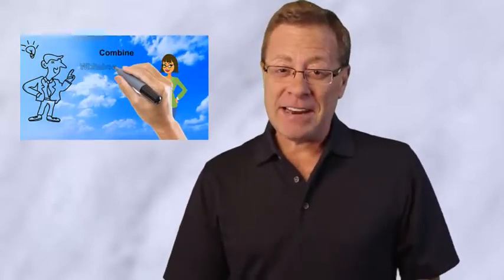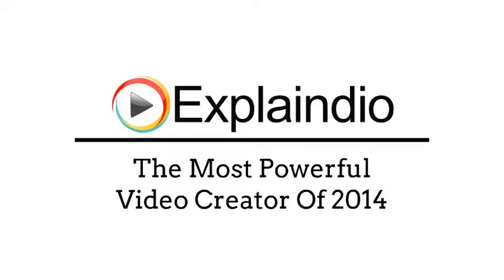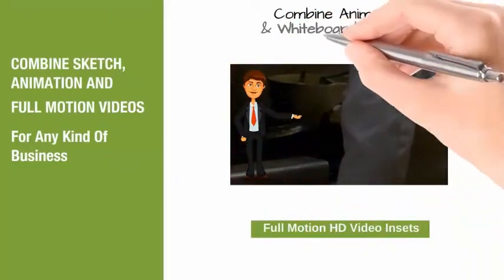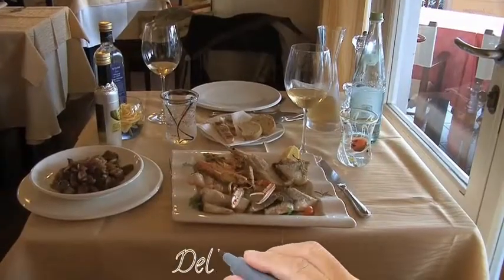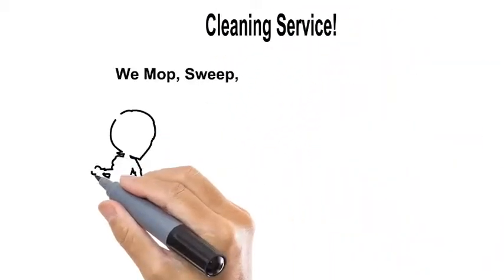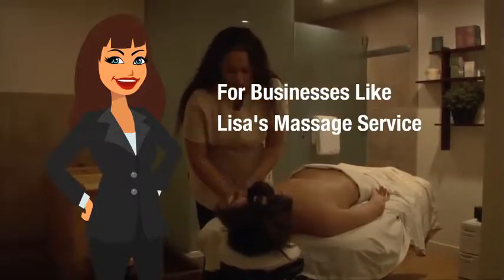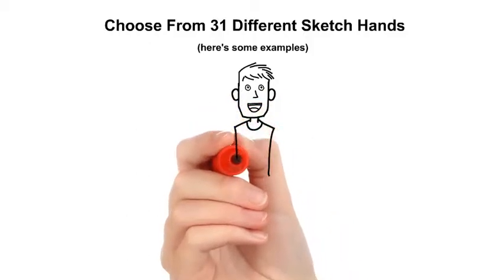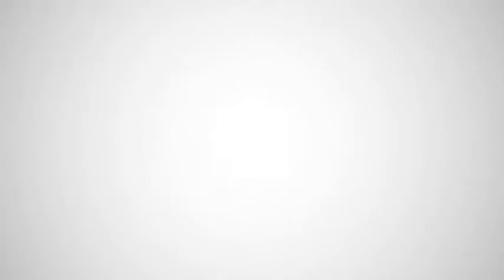Explaindio Video Creator Review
Explaindio Video Creator-Explaindio Video Creator-Explaindio Video Creator-Explaindio Video Creator Review-Explaindio Video Creator Bonus-

So , How do you feel about this video ? Attractive , Interesting , Creative….You also want to create a video like this one .You ask yourself “How can they create it?’ You think you need a series of design software, creating images to create videos like this one. Do you feel difficult to learn and do well this software?
You thought I’d never be able to create one such video, or if you’ve ever done a video like this one you feel will take a lot of time to complete it .

However but now your problems will be solved quickly with this software .

The software that I would recommend to you is Expandio Video Creator

 Expandio Video Creator-Overview

It allows you to create a variety of different video types .For example:

1 Video Sales Letters
2 Marketing Videos
Viral Advertisements Videos
3 Training Videos
4 Product Promotion Videos
5 Marketing Videos
6 Viral Advertisements Videos
7 Training Videos
if you are using youtube to make money, you need to create a video to attract viewers . A interesting video will attract a lot of traffic,  Expandio Video Creator software will help  you do it.

What is Expandio Video Creator software?

- A series of slide images and effects
- A wide range of powerful tools to create video of sales support quickly
- Combine images and whiteboard
- HD video and whiteboard combination
- Slideshows with beautiful pictures
- 31 different styles for you to choose
- Easily create video your own style ;faster when using powerpoint
- Video full HD and export in the short term
- It saves your precious time
- Contains more than 200 animations and slides
- Music, beautiful wallpapers, pictures and more tools creating videos than ever
- It is a new breakthrough in creating videos. a video presentation will not boring and more attractive than when using powerpoint.

Expandio Video Creator software-Who should buy it?
3- Online sales
4- Online business
5- Internet makerting
6- Product Launch
7- Presentation
8- Introduce new brand
9- Everyone who want to create  interesting video ….
10- Expandio Video Creator software-When you should buy it?

Explaindio Video Creator Software is going to be released at 11 November 2014.You are able to buy anytime you would like.BUT why you should buy this during its pre-launch period? Because It just will be bought with price 37$ within 3 days . Then it will begin increase price $67, $197. If you miss this time, you will likely to pay 3+ times higher than its pre-launch offer.
That reason for this review is not only to supply you what Expandio Video Creator software will do for you but also to assist you save plenty of cash for what you’d undoubtedly buy now or then.

Conclusion

In conclusion,I need to repeat that Explaindio Video Creator Software may be a helpful and worth-to-invert product for Social purposes. My recommendation is should buy it once it is at lowest price!

Explaindio Video Creator Bonus
Explaindio Video Creator Scam
Todd Gross